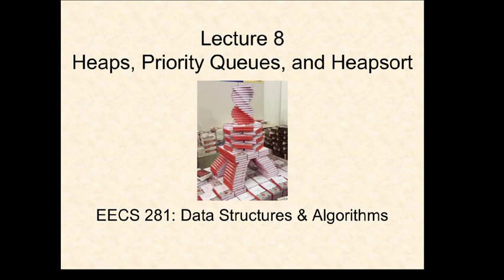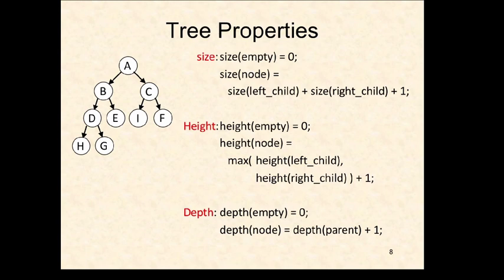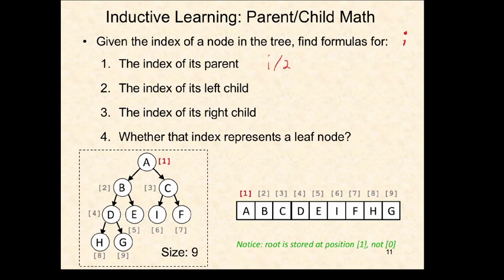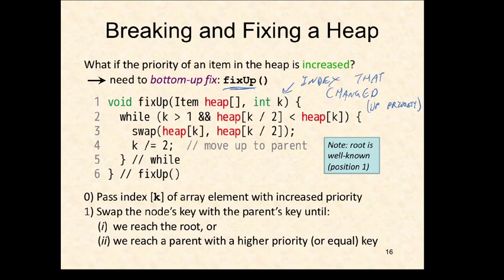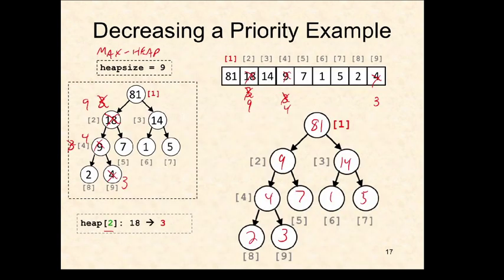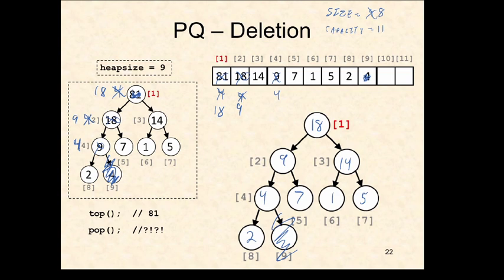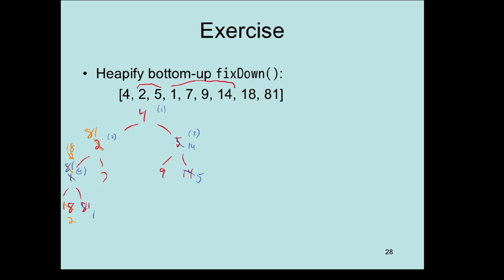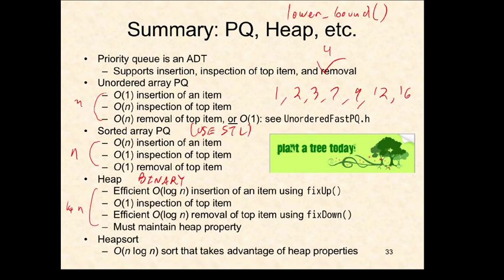EECS 281: S20 Lecture 8 - Priority Queues, Heaps, and Heapsort